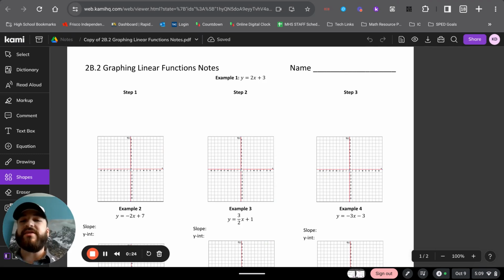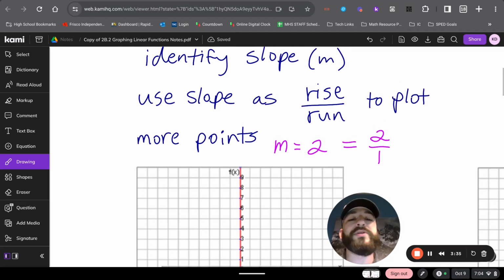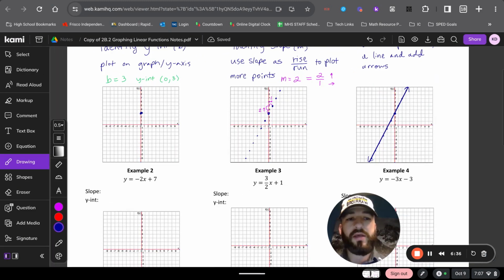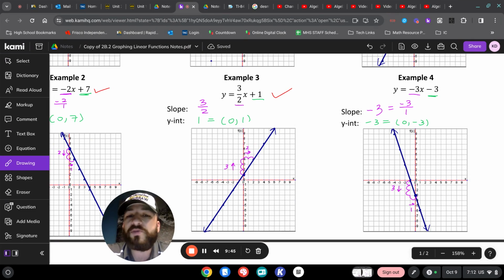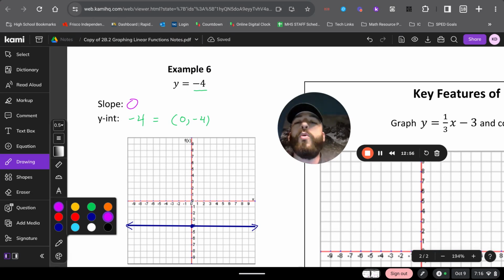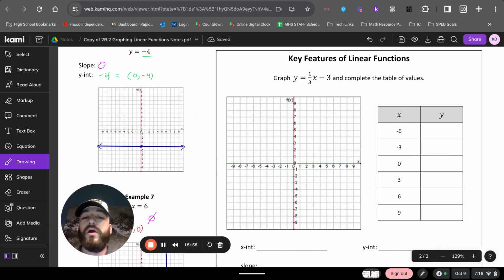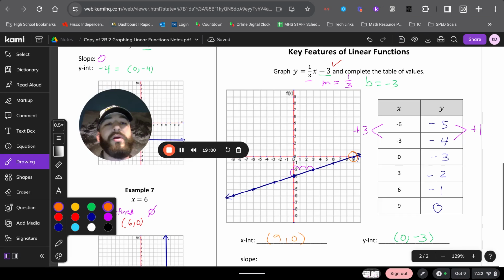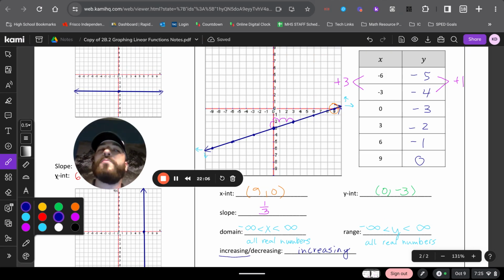2B.2 Graphing Linear Functions Notes Video